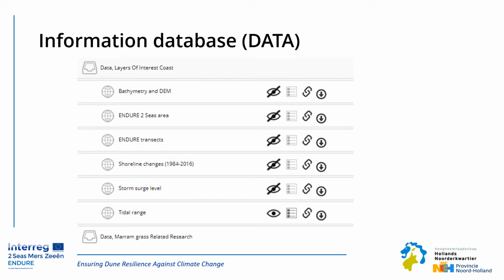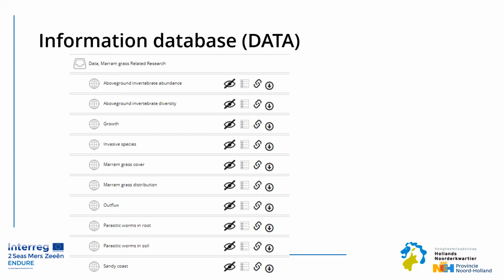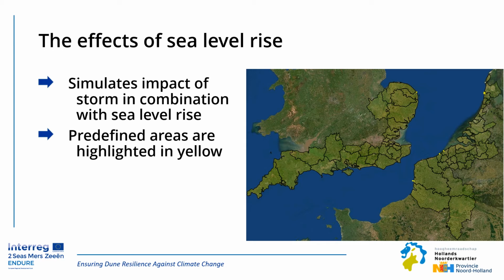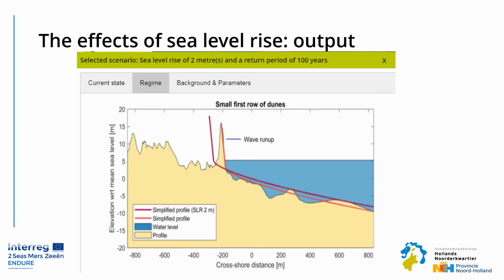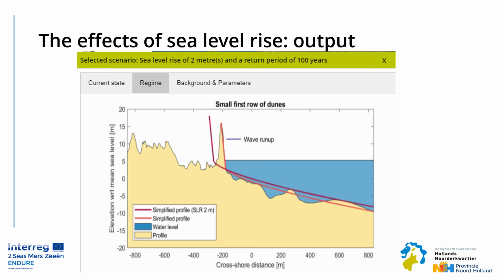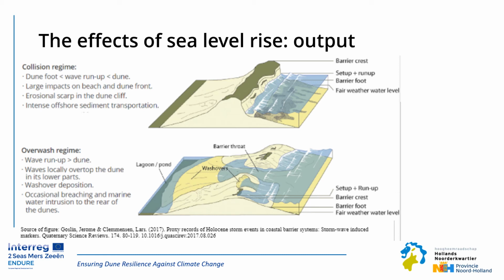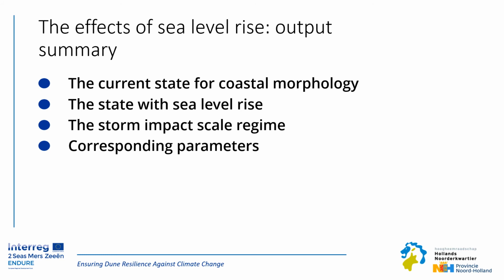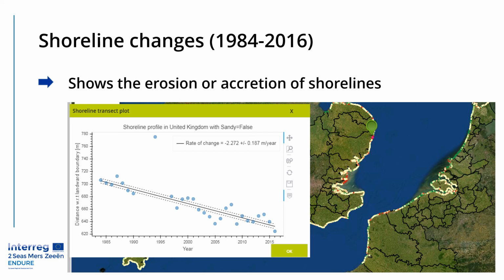ENDURE VIEWER - explaining the mapping tool